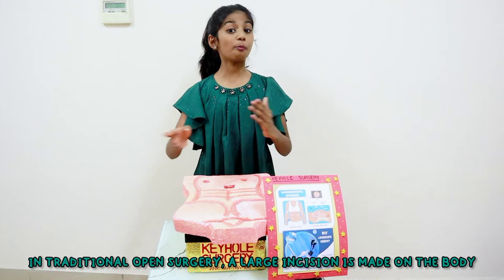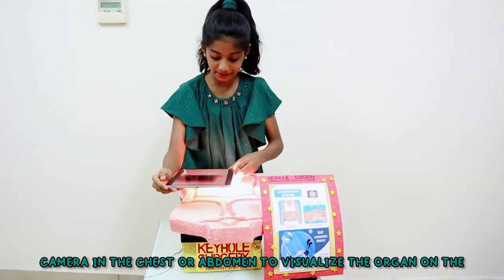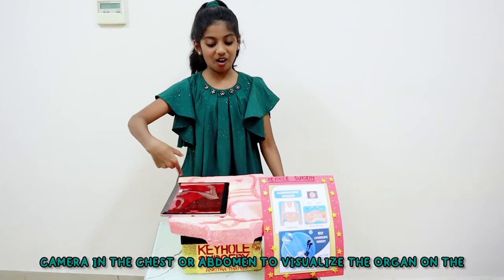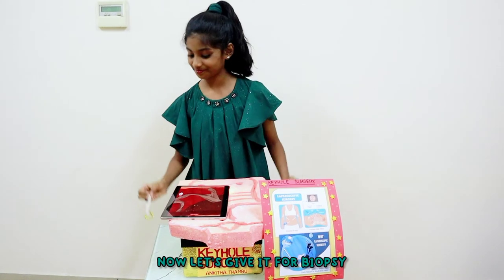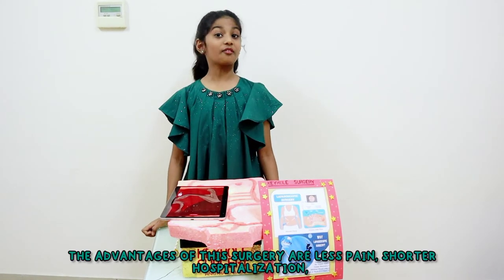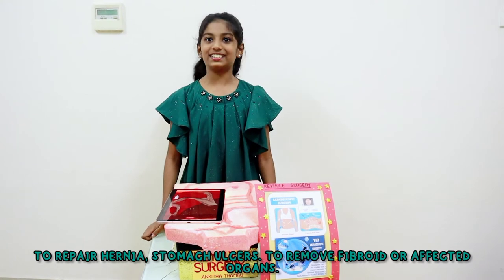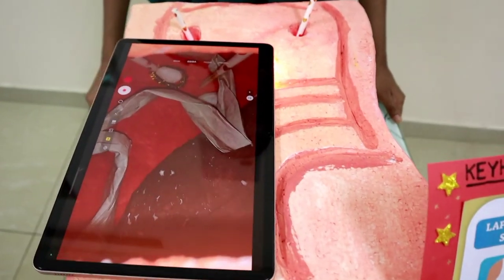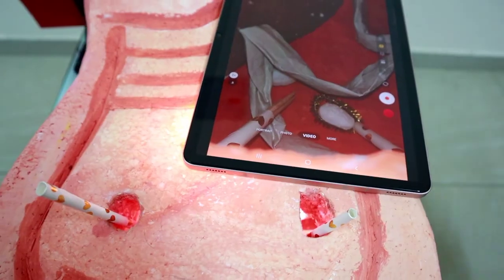KEYHOLE SURGERY MODEL WITH PRESENTATION FOR SCIENCE PROJECT| KEYHOLE SURGERY FOR KIDS SCHOOL PROJECT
This is a science project on keyhole surgery. Here i will illustrate how a keyhole surgery is done in a working model.

I made the operating instrument with the help of a youtube video by The Smallpiece Trust.
How to make the operating instruments.